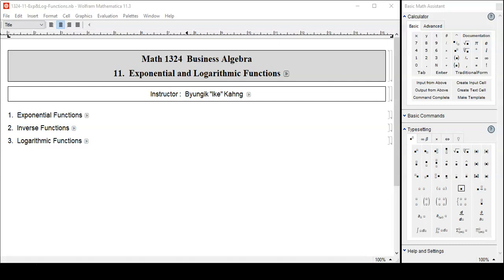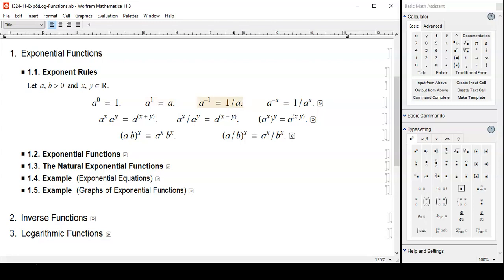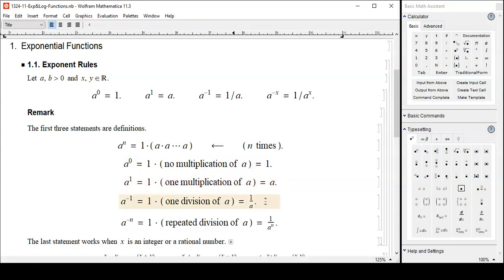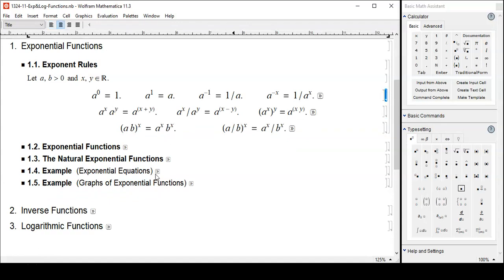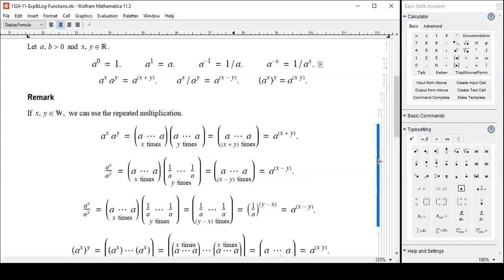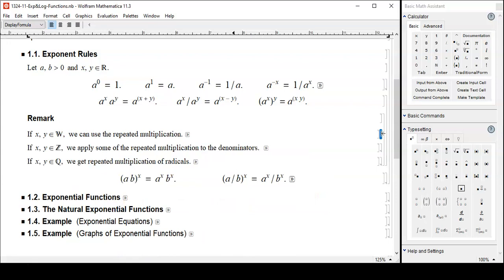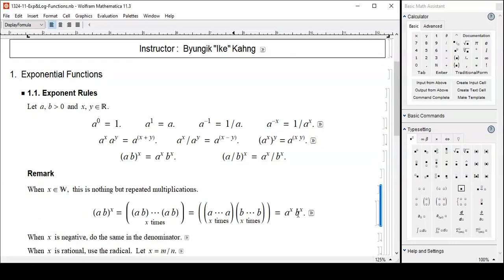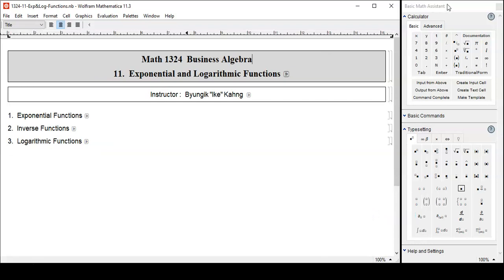1324-11-1A Exponent Rules (optional)